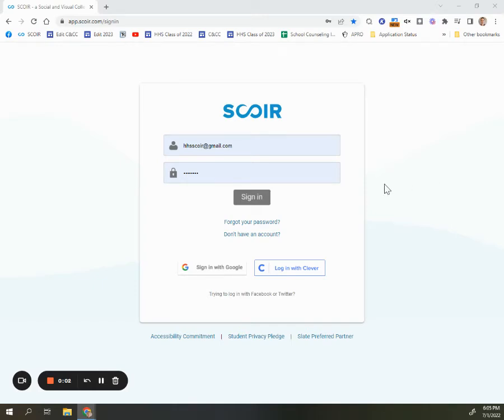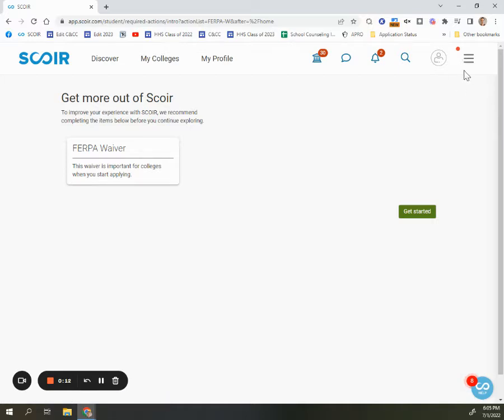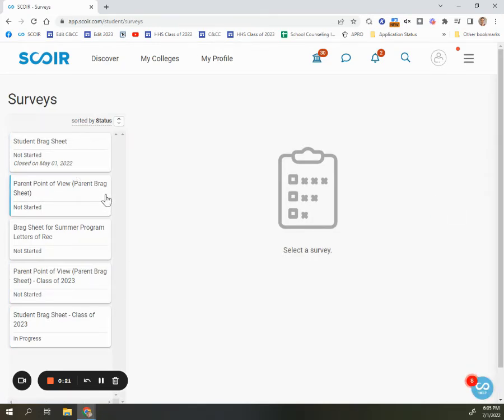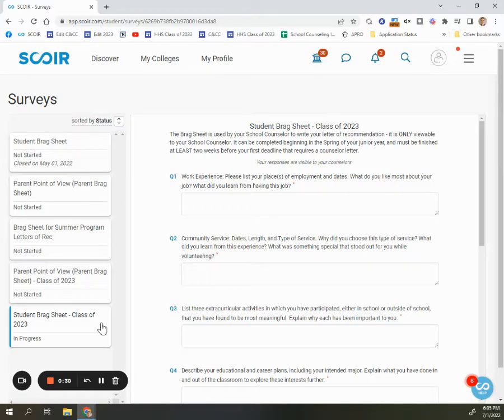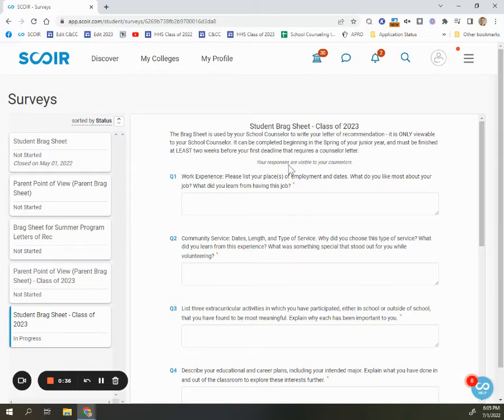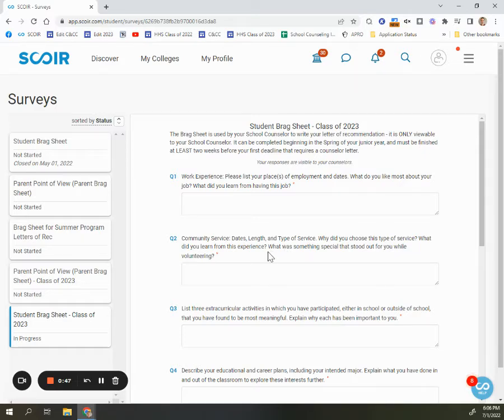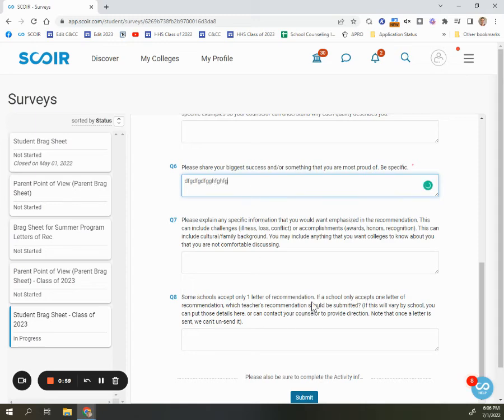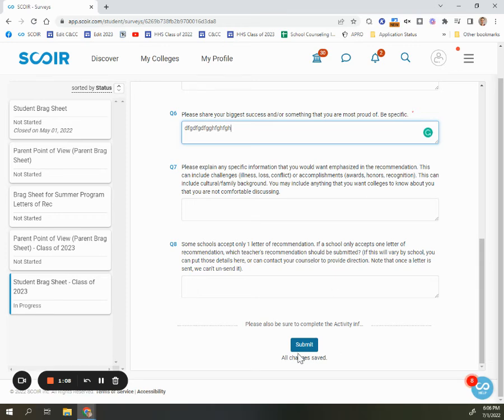How Do I: Complete the Student Brag Sheet and Parent Point of View in SCOIR?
Quick instructional video to access the student brag sheet and parent point of view in SCOIR.